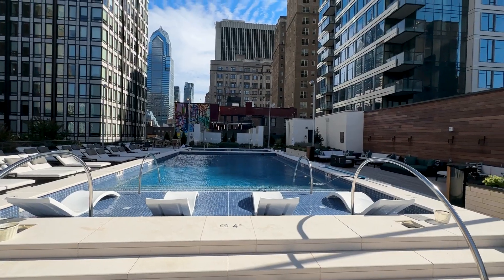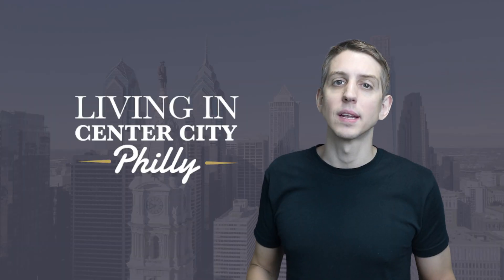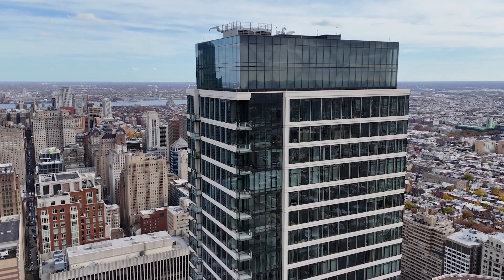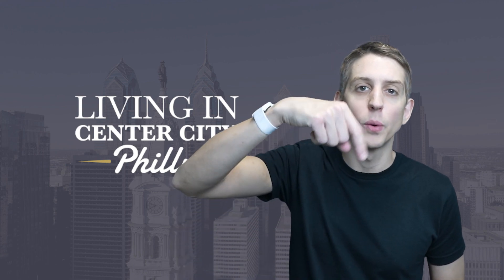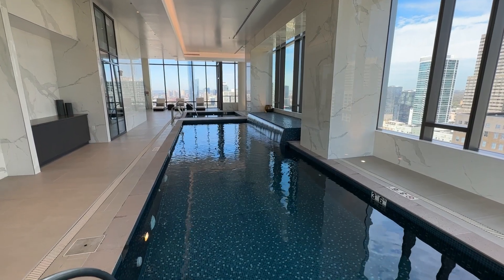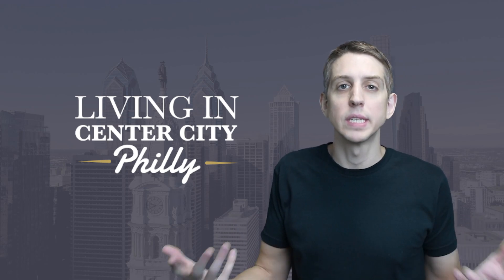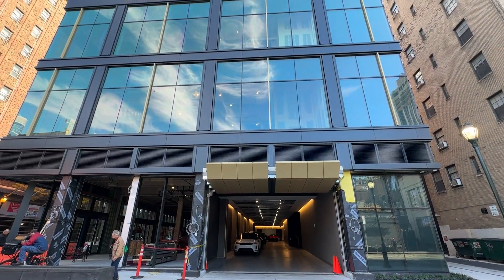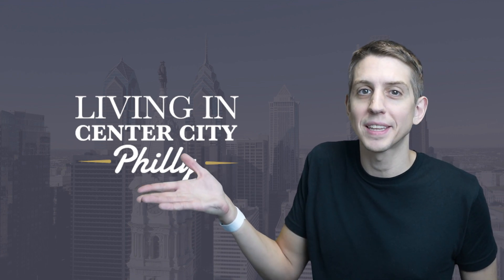Philly's Newest Luxury Condo in Rittenhouse Square | The Laurel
In this video, we'll explore the brand new luxury construction at the Laurel in Rittenhouse Square. Luxury Philly living at its finest

👉 Moving to Philadelphia?
eXp Realty Luxury, Center City

Meet Chris Fuhrman 👋

Chris is your go-to Center City Philadelphia REALTOR®. Chris strives to demonstrate the highest level of integrity and attention to detail for his clients.

What sets Chris apart is his knowledge of the Center City market. Having attended Drexel University in Philly, Chris has been in the city for over two decades. Many agents live in the suburbs and try to practice real estate in the city. It just doesn't work. You've got to live here to really know the heartbeat of the city. You've got to know the neighborhoods, blocks, and buildings well.

Chris has lived in West Philly, University City and most recently the Rittenhouse Square section of Center City Philadelphia.
Chris is happily married with two children ages 11 and 4. Chris is very active and into fitness and enjoying the outdoors and can often be found on the Schuylkill River Trail enjoying the sun, breeze and views!

As a special token of appreciation, Chris offers a free move-in cleaning for his clientele purchasing a home and a free deep cleaning when working with homeowners to sell their home in order to get it in tip top shape for selling.

Whether you're a young working professional, a seasoned executive or a retiree, I'm here to guide you in Center City. My mission is simple: to help you find your dream home in this vibrant city with a no-stress approach. If you're thinking of moving to Center City or curious about living here, you're in the right place.